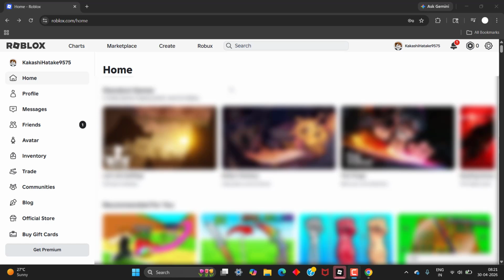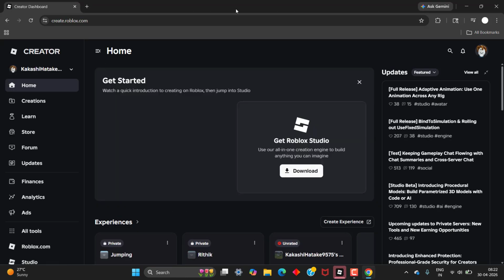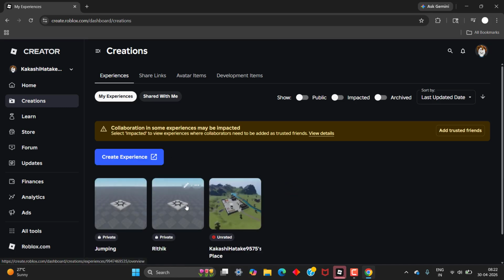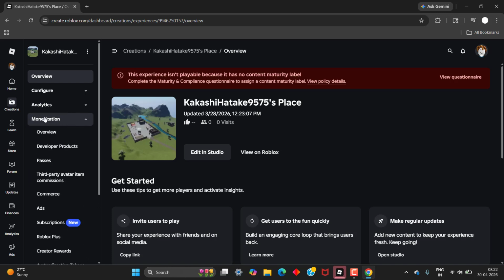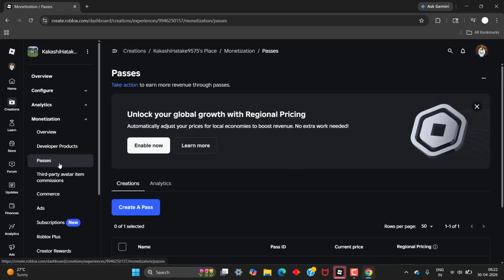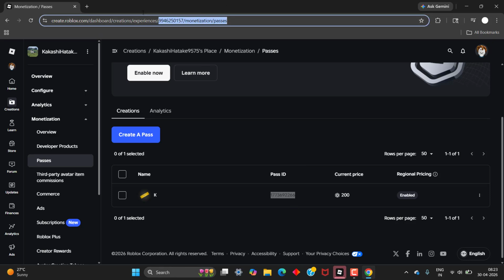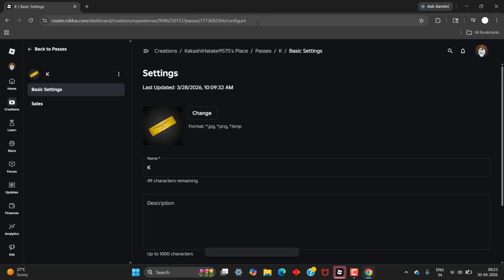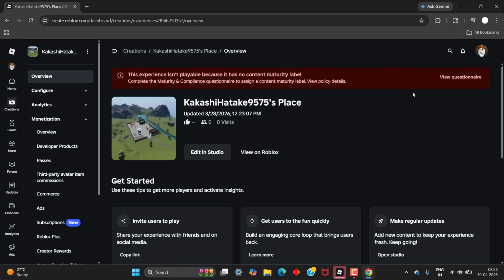How To Get Gamepass Link in Roblox (Easy Method 2026) | Copy & Share Game Pass Link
Want to know how to get your Gamepass link in Roblox?
In this video, I’ll show you how to get step by step.